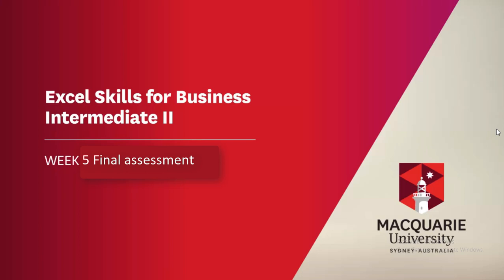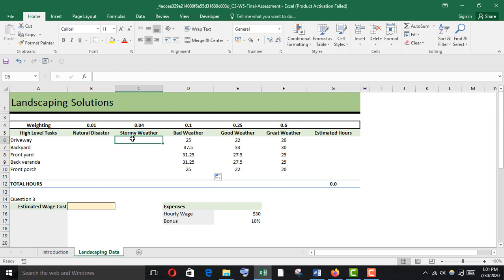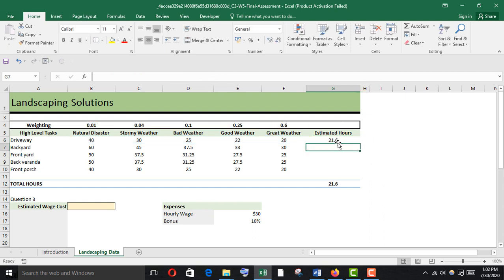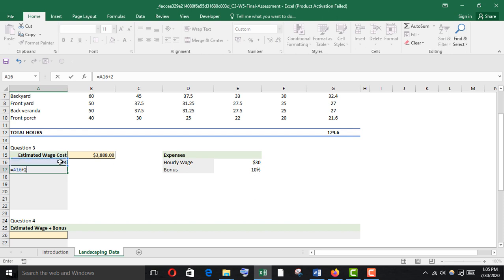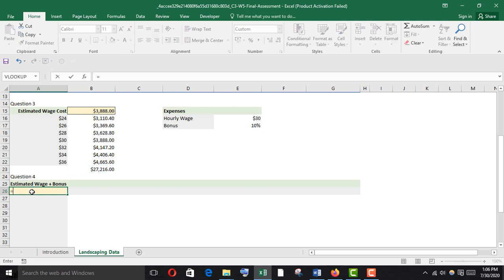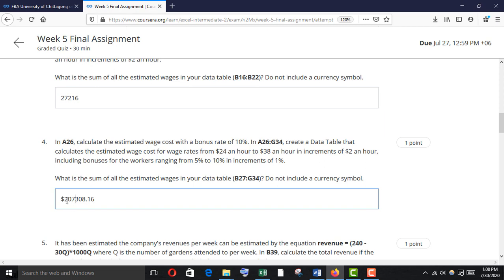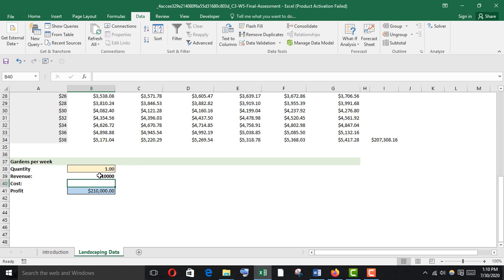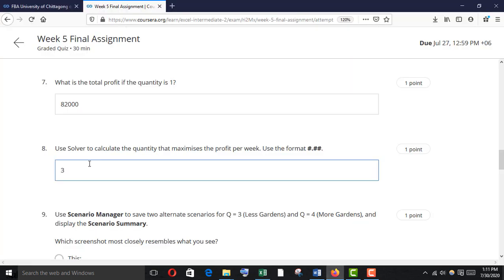Excel Skills for Business Intermediate 2 – w5 ǀǀ Final assessment ǀǀ Macquarie University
Offered By: Macquarie University
Available At: Coursera

After successfully completed this week of this course you will be able to -
• Model different scenarios based on input, assumptions and/or outcomes
• Use Goal Seek and Solver to investigate what input parameters produce a desired outcome
• Use Data Tables and Scenario Manager